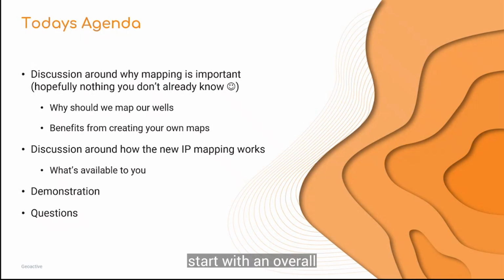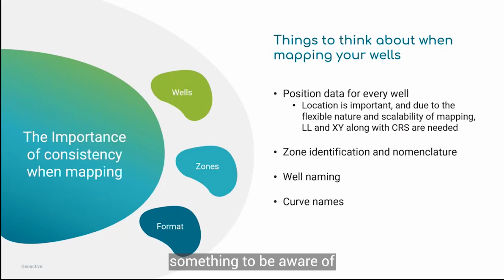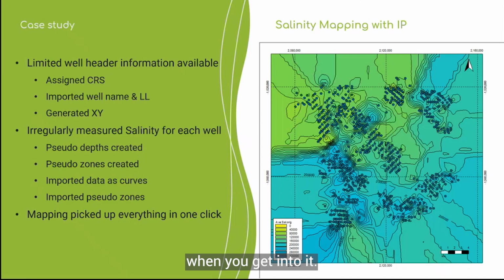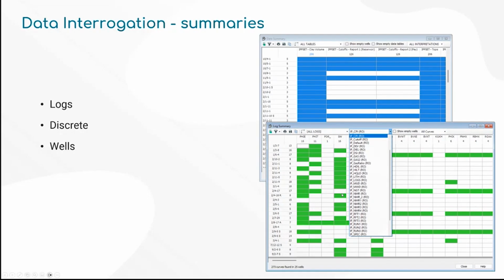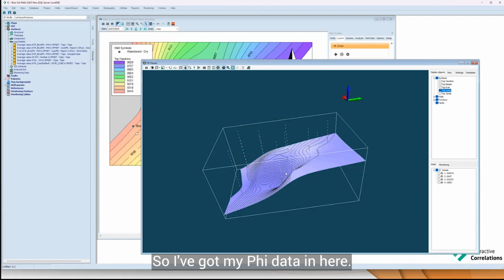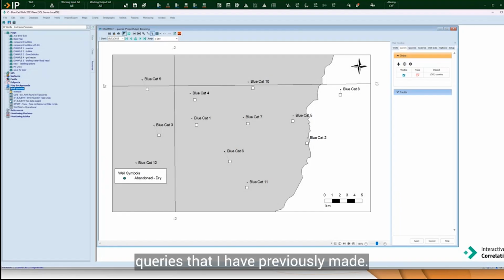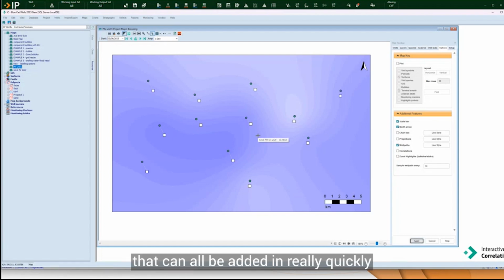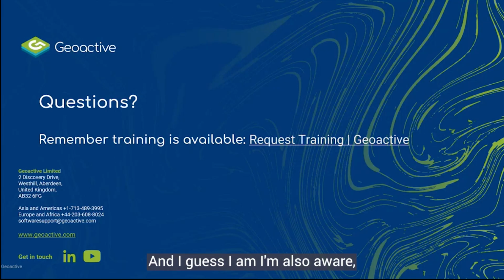Webinar - Mapping for Petrophysicists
DESCRIPTION